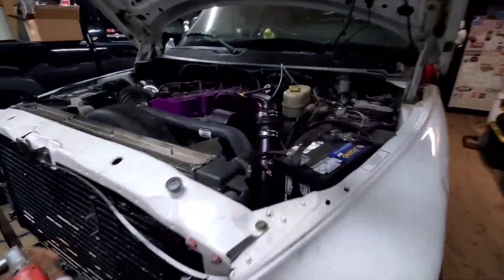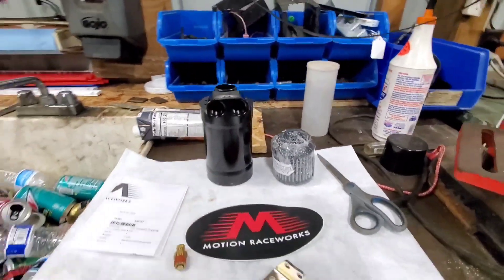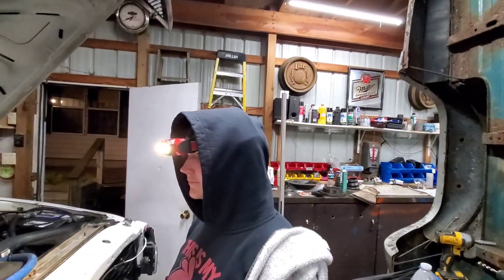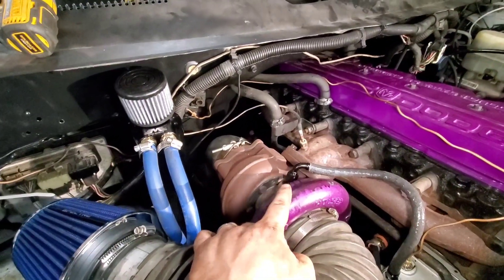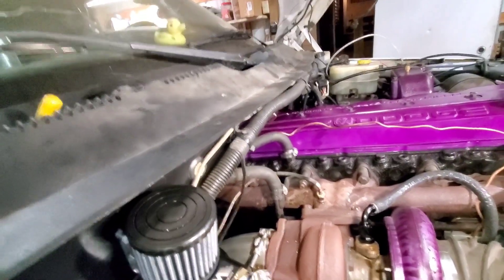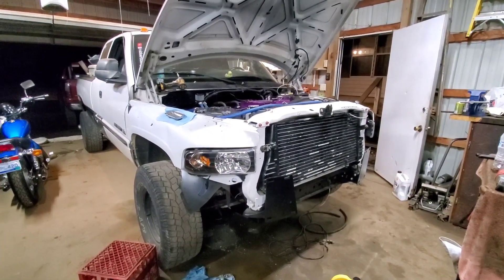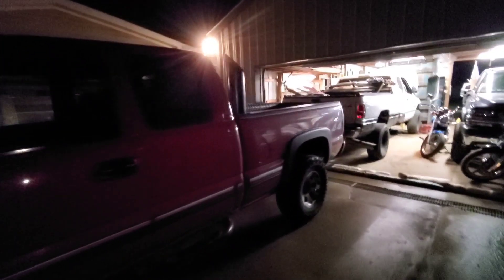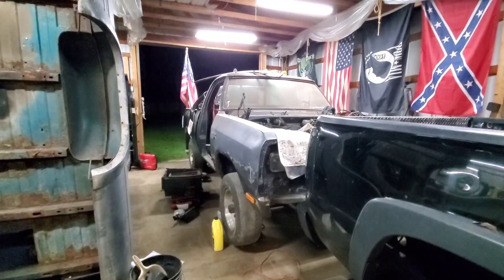Motion Raceworks Billet Catch Can on The Cummins